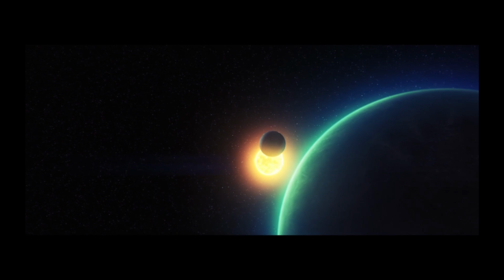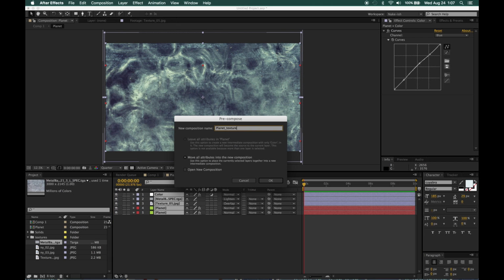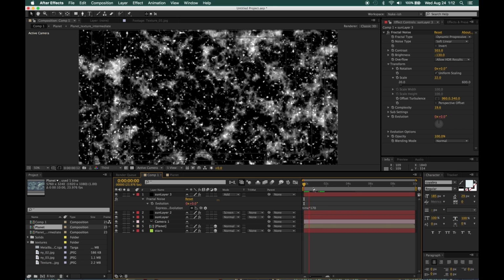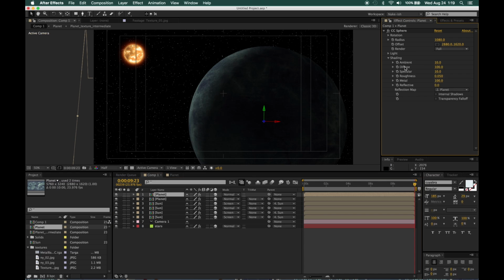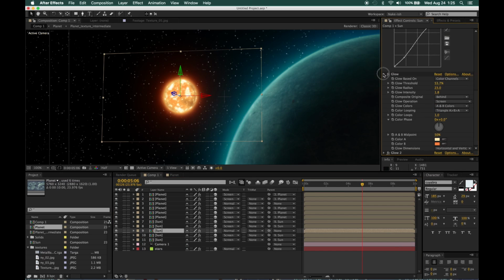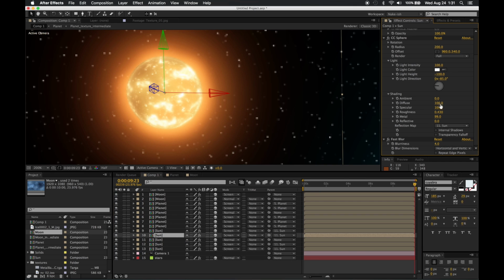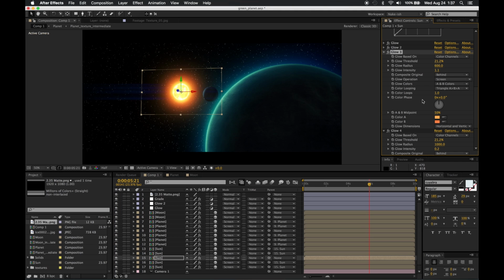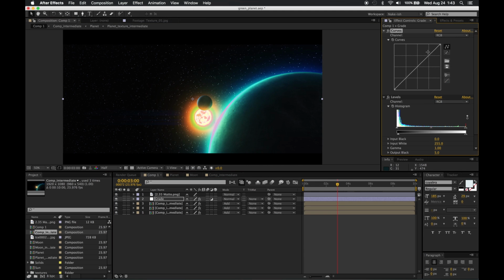After Effects Planet Tutorial/Time-Lapse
Not exactly a "tutorial," but more of a look at the overall process of how I made this space scene.